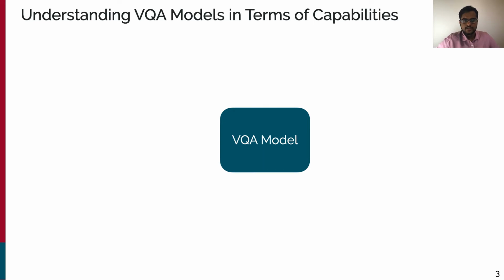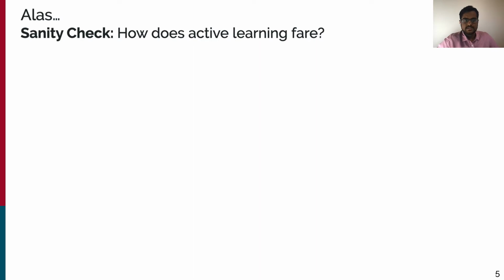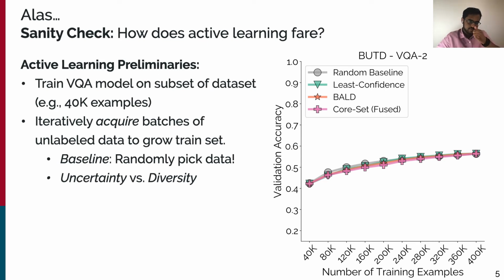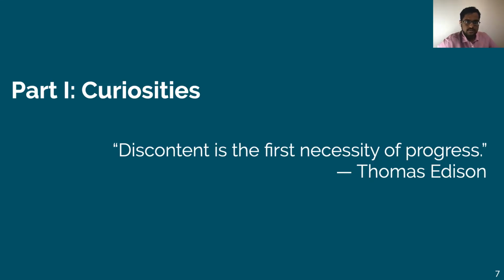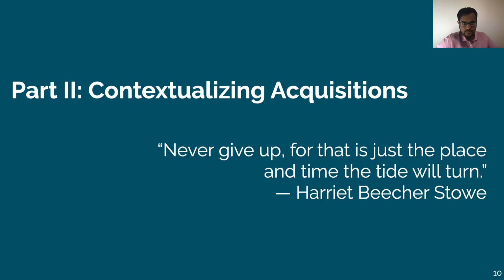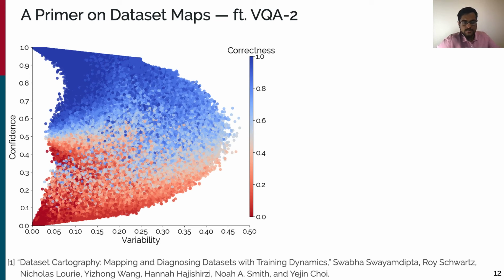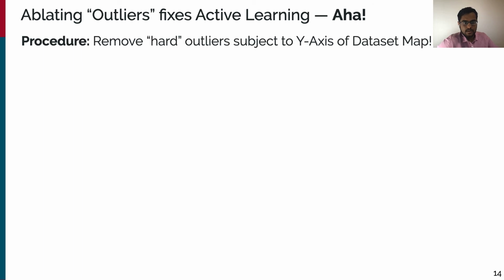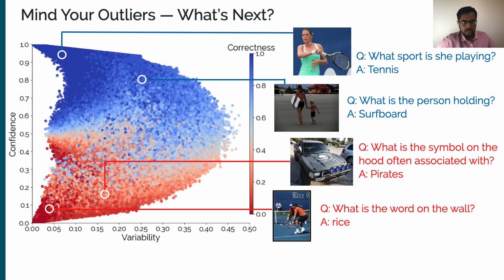Mind Your Outliers! - ACL 2021 Outstanding Paper | Recorded Talk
Long (Prerecorded) Talk for "Mind Your Outliers! Investigating the Negative Impact of Outliers on Active Learning for Visual Question Answering," by Siddharth Karamcheti, Ranjay Krishna, Li Fei-Fei, and Christopher D. Manning.